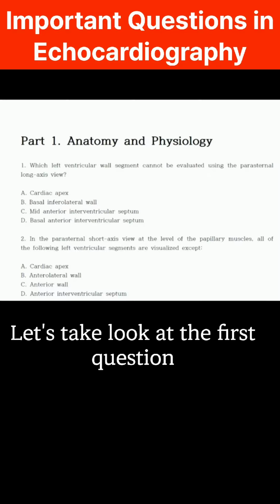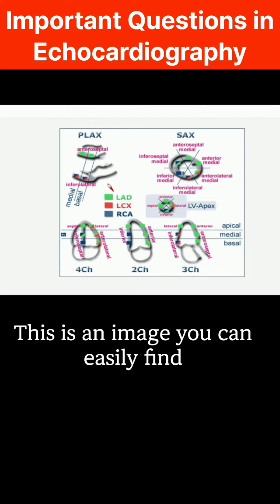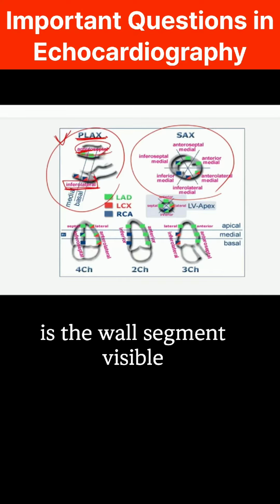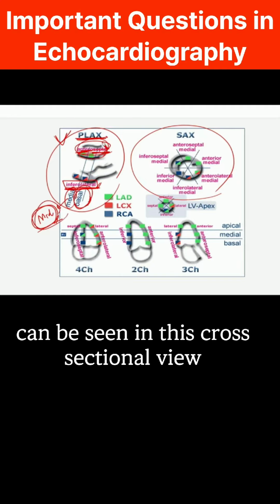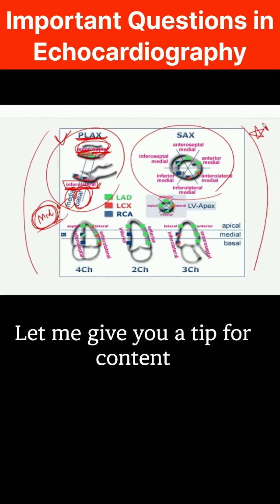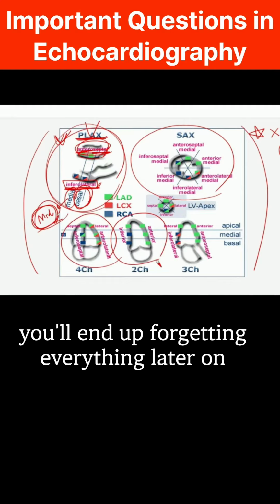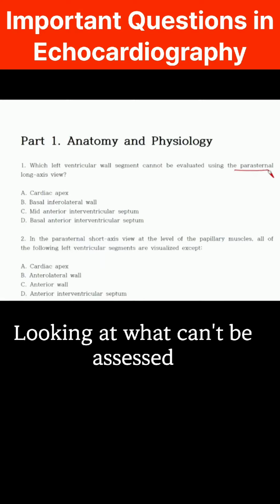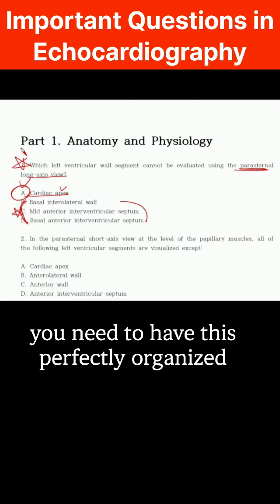(1) Important Questions in Echocardiography. Part 1. Anatomy and Physiology